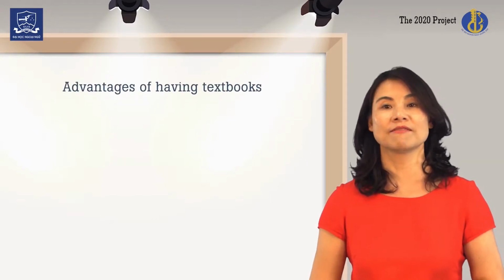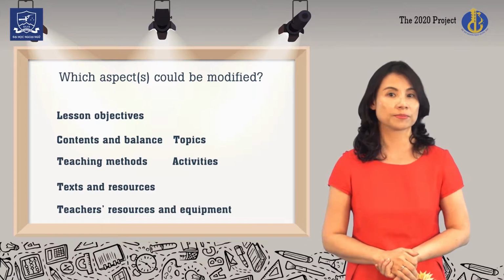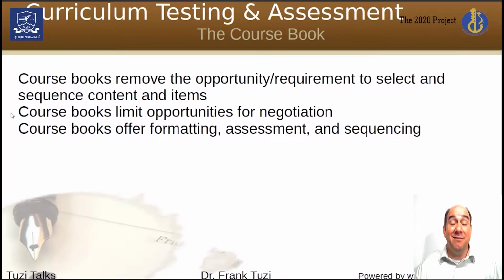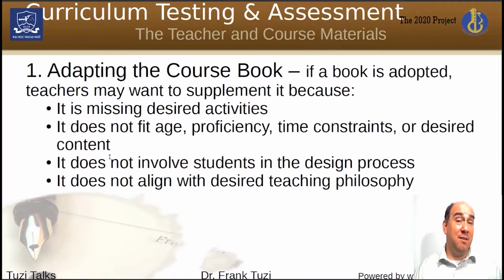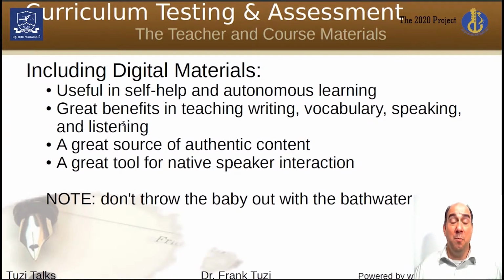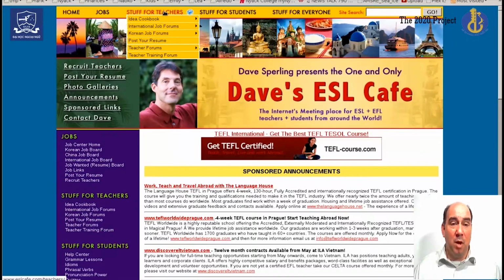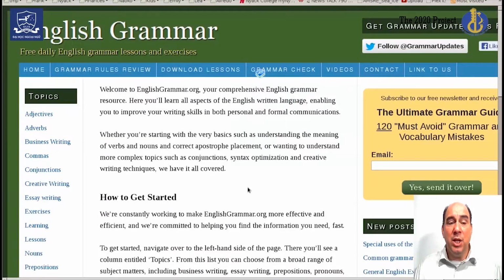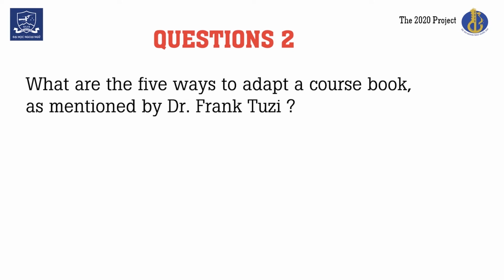Lecture 1 Adapting the new textbooks to different learners and learning environments